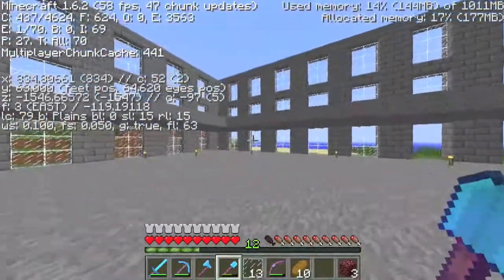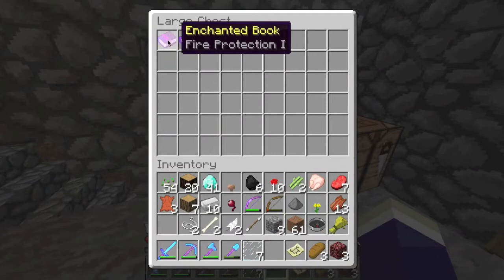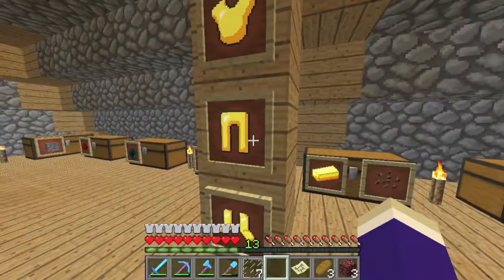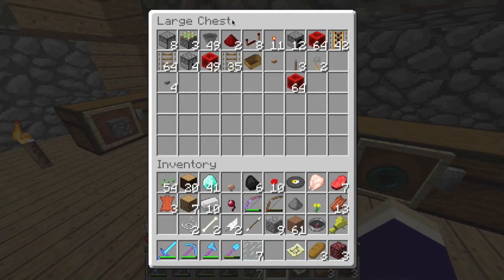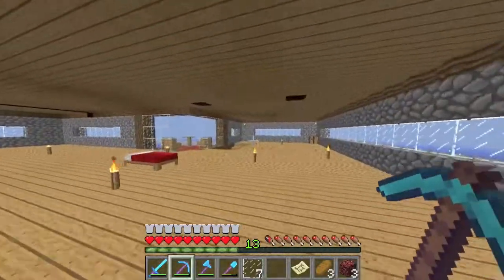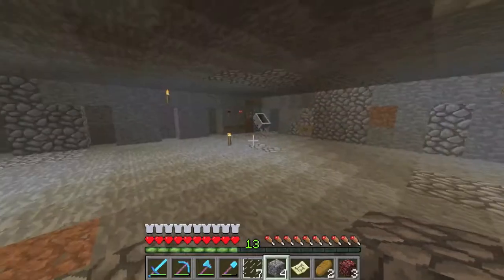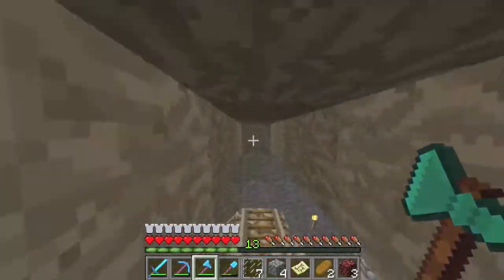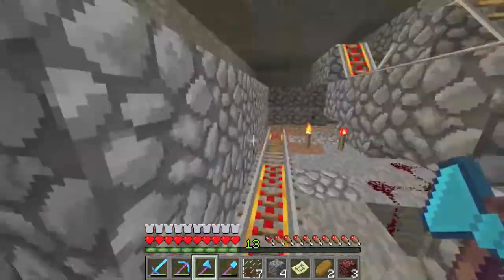Minecraft: Minecack E.P.1 - Updates Part 2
Hello, and welcome to my Mindcack series, my version of the Mindcrack server in single player. I hope you enjoy.

Please feel free to slap dat ol' like button!

The music used in the intro and outro of this video is from machinimasound.com
Intro - Dance Of The Pixies
Outro - Remember The Dreams

Tags: Ignore this Bit.
"Mindcack" "Mindcrack" "1.6.1" "1.6.2" "1.5.1" "1.5.2" "Hunger Games" Hunger Games Simulation Let's Play "Video Game" Cow helavator Terraria Jungle Terriara play playthrough game minecraft how to busdriver simulator IPHONE mindcrack mindcack minceraft minameisjake yt:quality=high